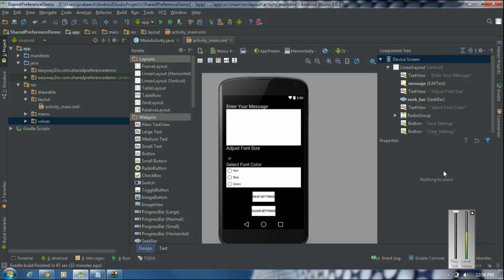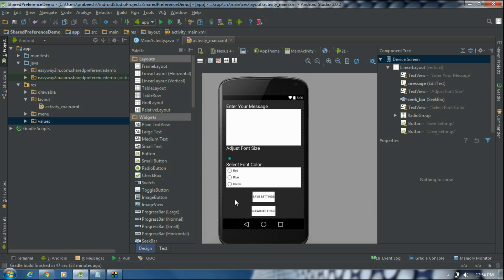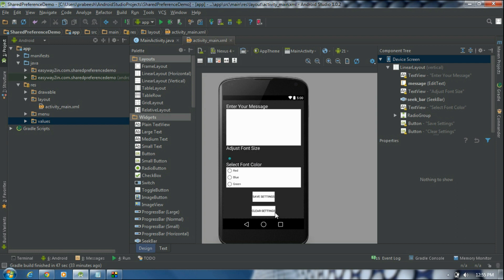Android Studio Tutorial - 30 - Working with SharedPreferences part-1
How to save data using the SharedPreferences APIs in android.